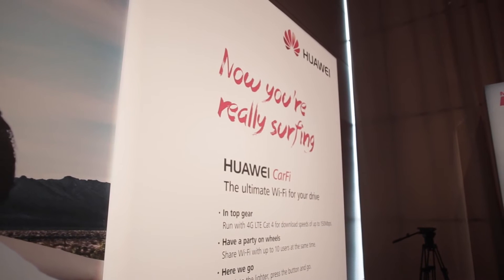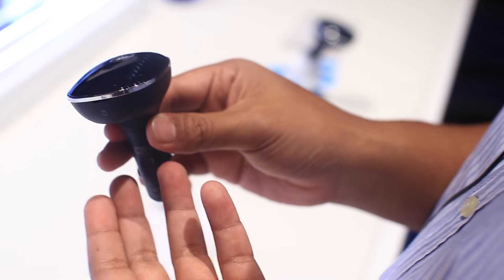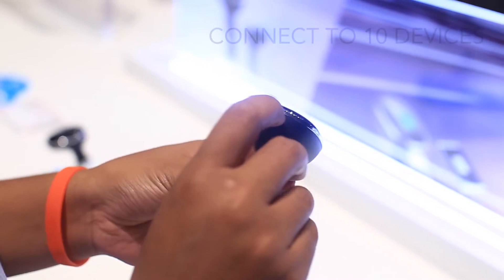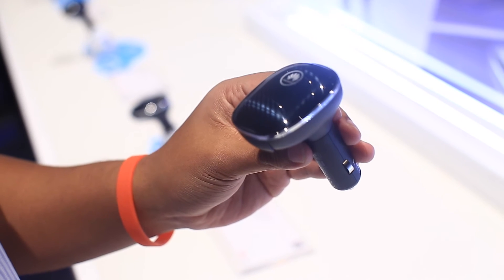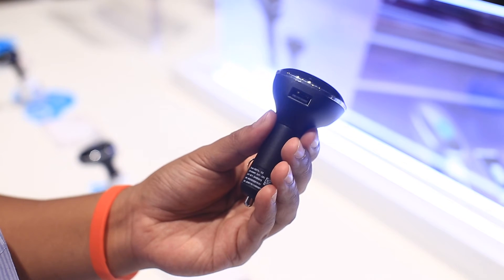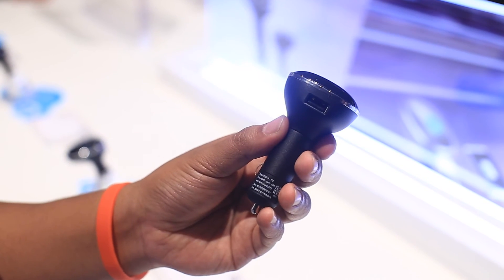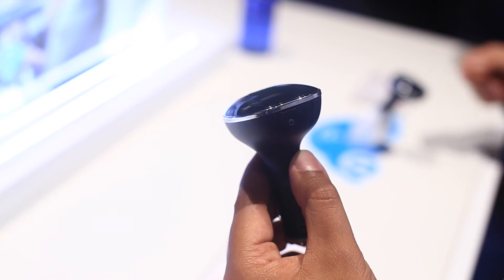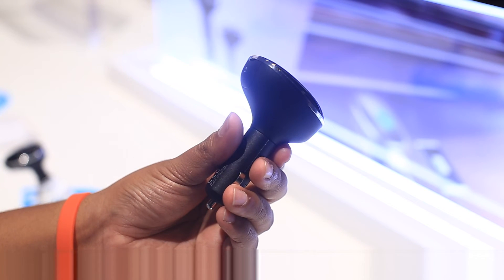MWC15: Huawei CarFi -- SoyaCincau.com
Need WiFi in your car? Huawei has announced its CarFi mobile dongle. Just plug it into your car's power outlet and it will create a 4G LTE Cat4 connect hotspot that supports up to 10 devices. There's an extra USB output for charging but it pushes a mere 1.0Amp output.